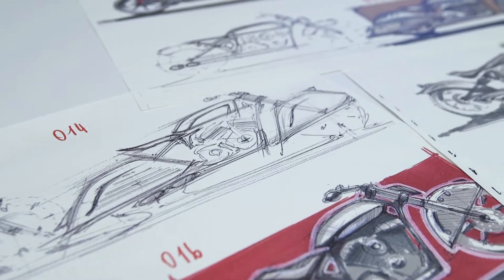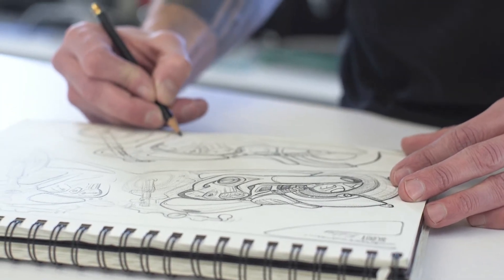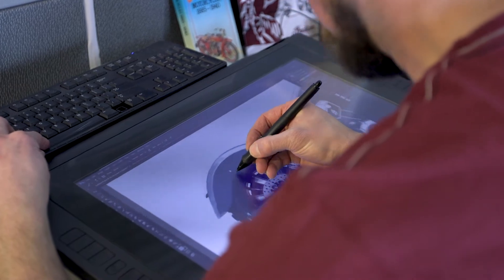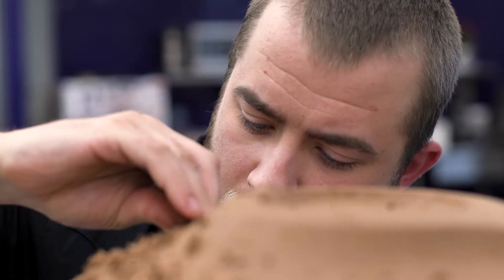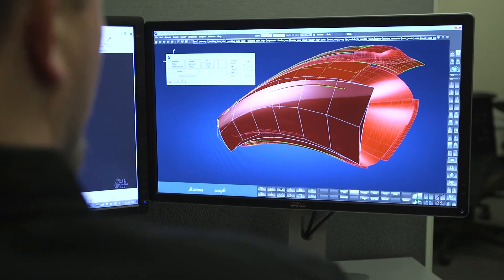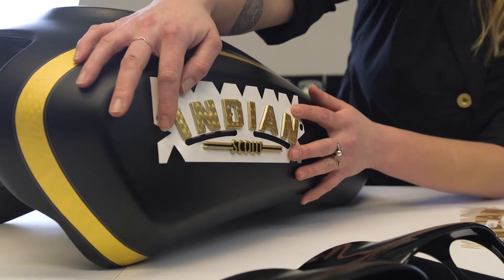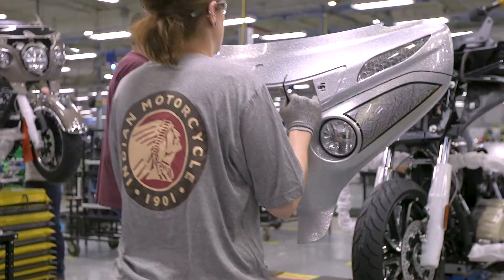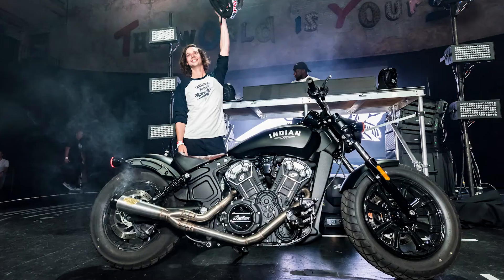Inside Indian Motorcycle – the art & science of product design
We are commited to the highest levels of quality in all that we do. Because if you’re going to do something, do it right. That’s our standard.

Indian Motorcycle is America’s first motorcycle company. Founded in 1901, Indian Motorcycle has won the hearts of motorcyclists around the world and earned distinction as one of America’s most legendary and iconic brands through unrivalled racing dominance, engineering prowess and countless innovations and industry firsts. Today that heritage and passion is reignited.